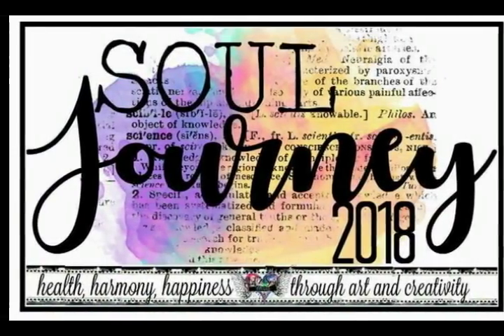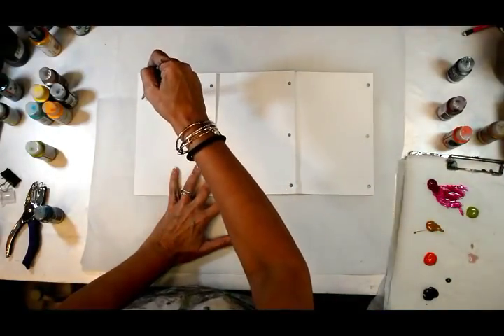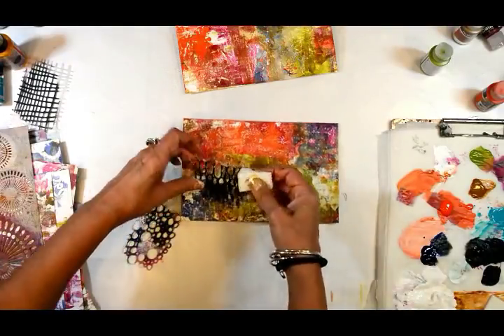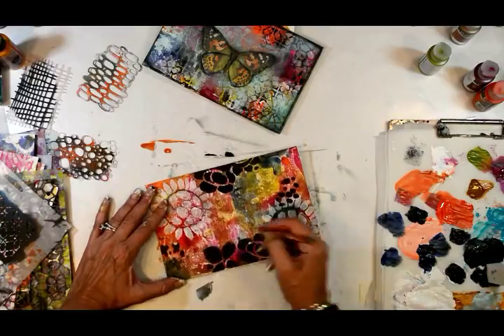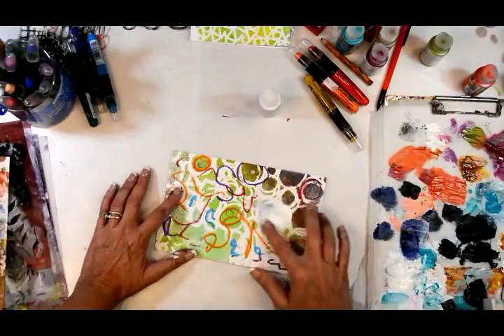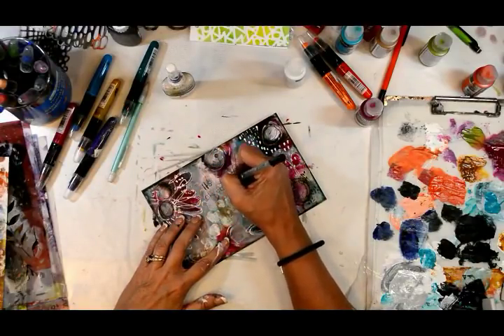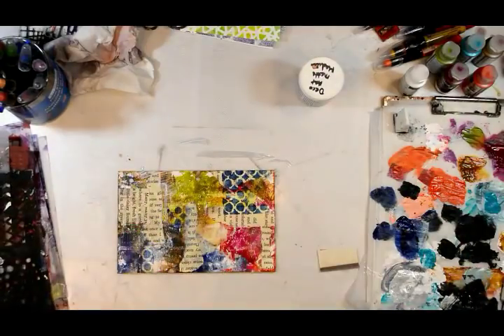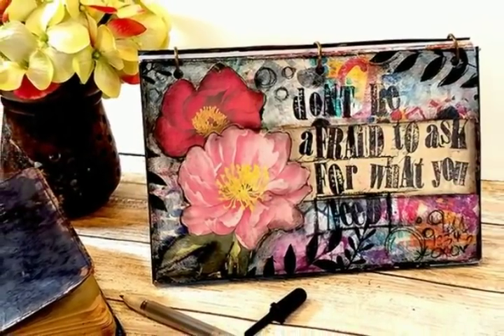Mixed media affirmation journal for Soul journey 2018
Soul Journey Affirmation Journal
Supplies
8.5x11 white card stock or mixed media paper
Tim Holtz mini book rings
Gesso
Marabu art sprays and art crayons
Deco Art Media fluid acrylics ( quinacridone magenta, green gold, cobalt teal hue, transparent yellow oxide, cobalt blue hue, titanium white, vermillion, carbon back, quinacridone gold, burnt umber)
Deco Art Media matte medium
Generals charcoal pencil, Conte pencil, generals sketch and wash pencil, regular mechanical pencil
Brayer
Fine line applicator (with fluid acrylic, water and airbrush medium mixture) black and white
Spectra fix fixative
Collage paper, vintage papers
Hole punch, heat tool to dry
Letter stamps, gel pen and Ranger archrival stamp pad in black
Palette for paint
Paper towel, rag, make up sponge, brush of various sizes
Stencils- Shawn Petite line of stencils ( round abouts, doodle minis, doodle lines, circles, flower garden)
You can see them all in my shop shawnpetite.com

~~~Subscribe on the website and get 20% off your first purchase, plus access to the the subscriber only Resource library, that has weekly free videos, collage element and lots of goodies.